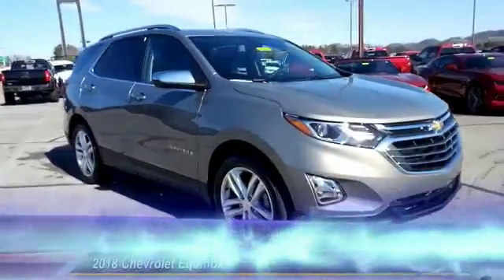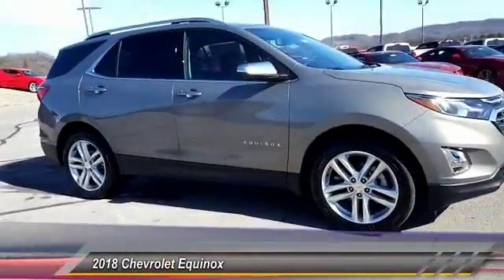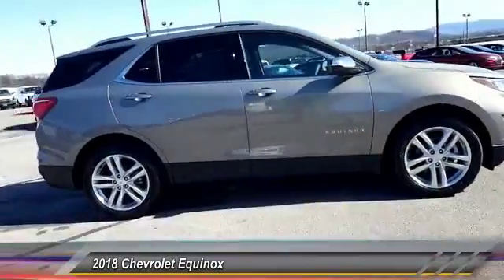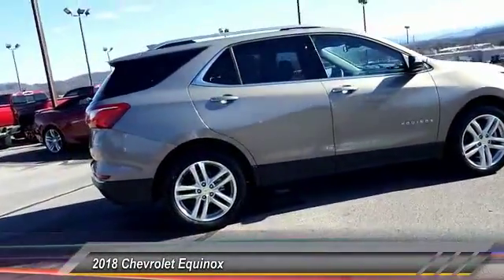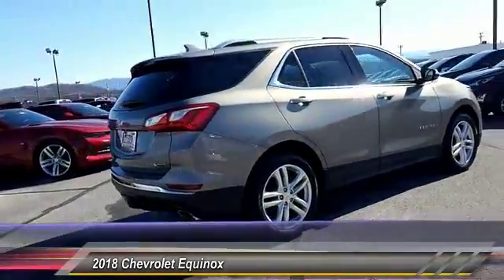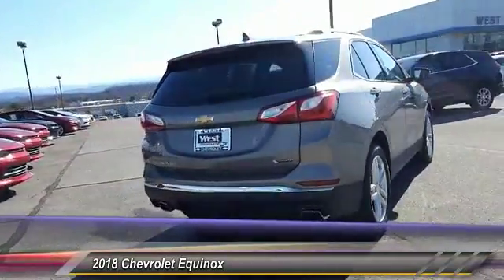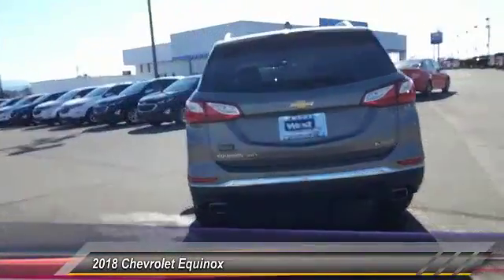2018 Chevrolet Equinox Alcoa TN 584573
2018 Chevrolet Equinox Premier w/2LZ FWD

West Chevrolet
3450 Airport Highway

NOTITLE